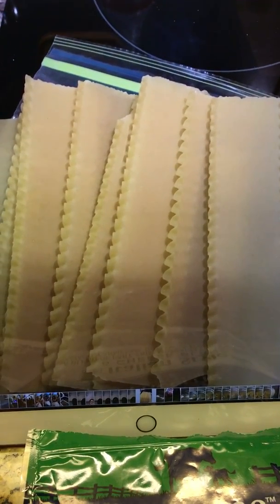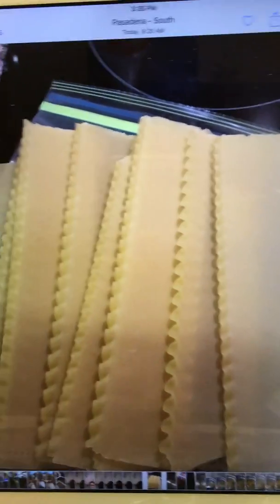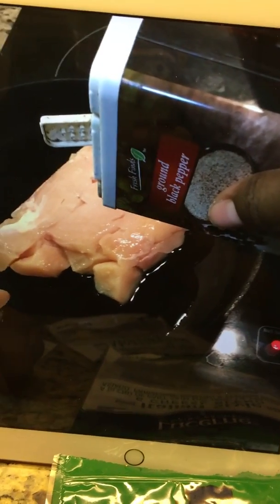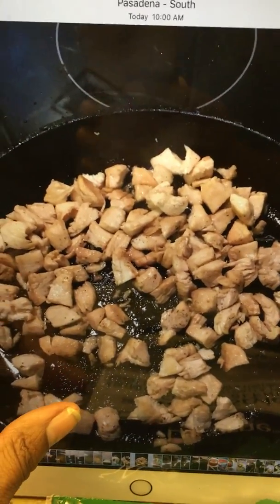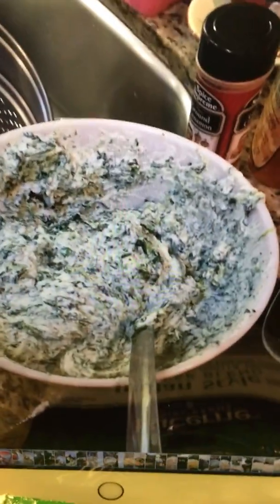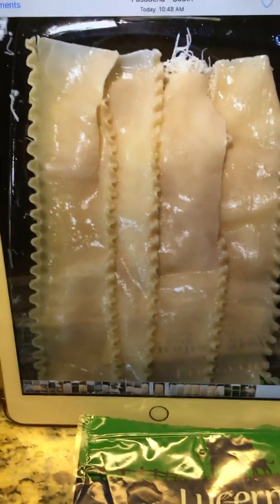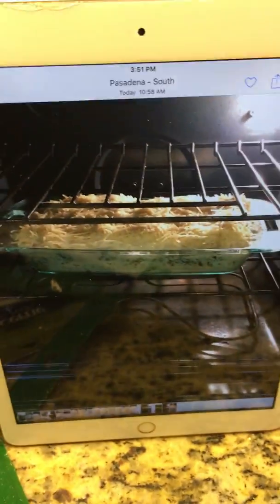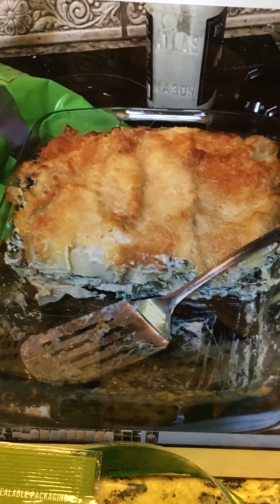How to Make Spinach Lasagna with Chicken and Alfredo Sauce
2 - 15 oz jars Alfredo Sauce
1 - 16 oz Frozen Spinach
1.25 lb. diced boneless chicken breast (approximately)
salt
pepper
32 oz. ricotta cheese
3 - 8 oz packages of shredded cheese (mozzarella, Parmesan, italian blend, your choice)
10 uncooked lasagna noodles
9x12 baking pan
350 degree oven
cook at a minimum of 50 minutes to 60 minutes, depending on your oven